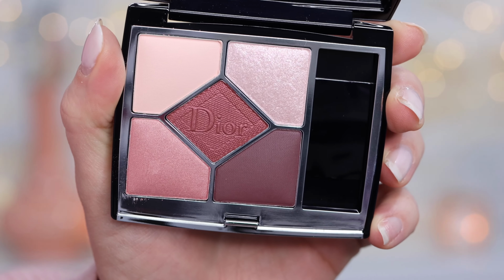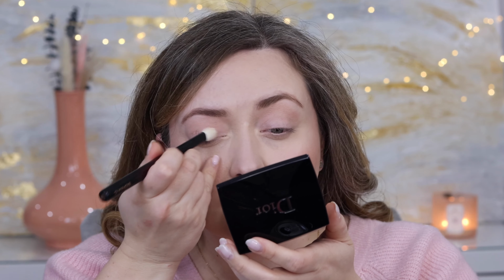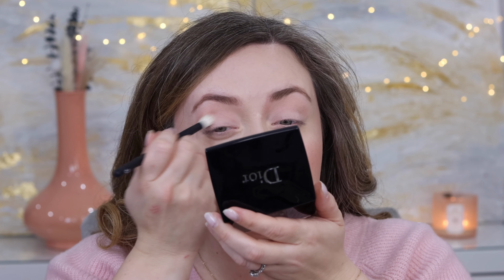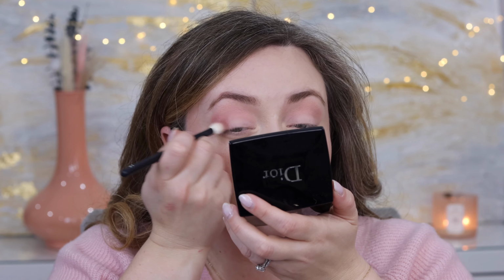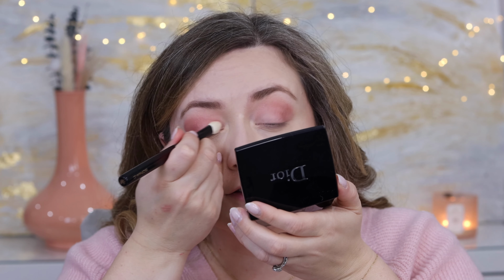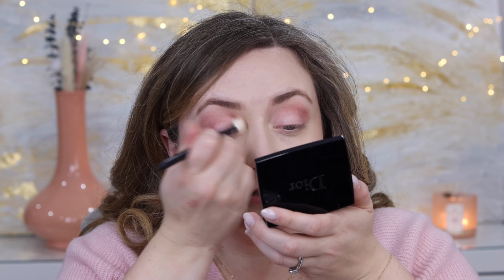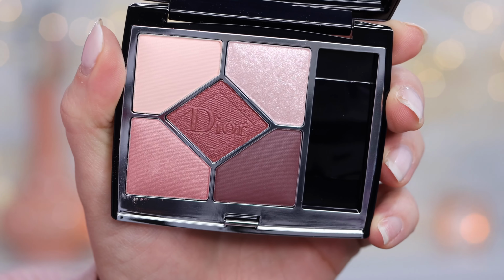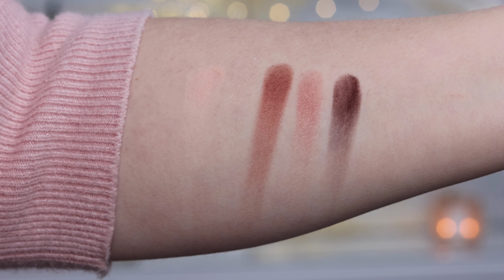💸 Trying out the LIMITED EDITION Miss Dior 1947 Eyeshadow Palette (Dior Makeup) 👎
Hello hello! Today I am so excited to share with you my thoughts on the limited edition Miss Dior 1947 Eyeshadow Palette. This limited edition Dior Eyeshadow palette caught my eye and then completely let me down. Spicy Alanna is here to help you SAVE YOUR MONEY. I hope that you enjoy this video, and if you DO like this palette I hope that it brings you joy!

I am not even going to link to this palette because it was that awful. But here are some other palettes with a similar colour story that I recommend:

My foundation shades:
Nars Light Reflecting Foundation (Mont Blanc)